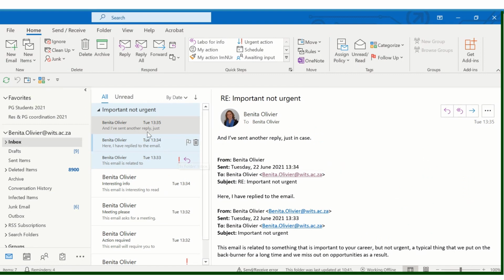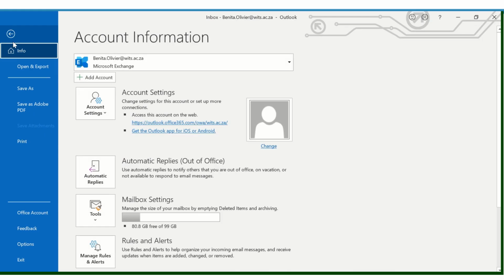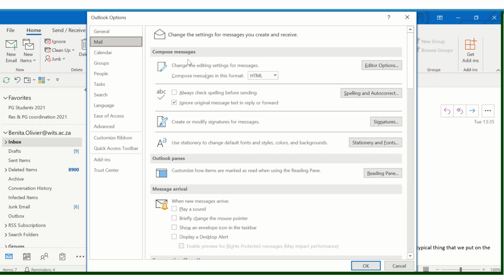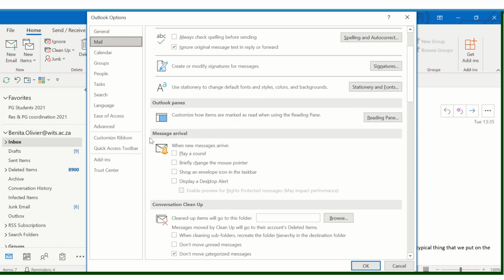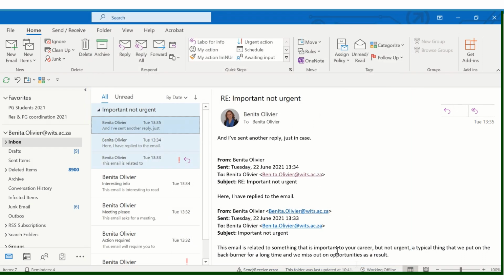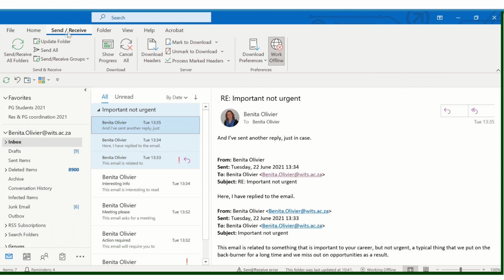Outlook email tips: How to switch notifications off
This video will show you how to switch the notifications in your Microsoft Office 365 Outlook email off. Now that you have allocated time in your calendar to process your emails, there is no need for you to get notified of an incoming email. Those pings and popups which announce the arrival of new mail will just jeopardize your efforts to get other work done. If switching notifications off is not enough to keep you away from peeking, then you can work offline with a click of a button. Not looking at your inbox every now and again will require a new habit to be formed, but it is not impossible to do. In fact, it will ensure that you are in control of your inbox, and not the other way around. Doing this is especially necessary when you are striving to maintain Inbox Zero.

Once you have watched Part 1 of the two-part video series, tackle Part 2, which contains some helpful information on handling those repeated actions

If you are a (post)graduate student working on a masters or doctoral research project, and you are passionate about life, adamant to complete your studies successfully and ready to get a head-start on your academic career, this opportunity is for you! We are working on an awesome membership site - a safe haven offering you coaching, community and content to boost your research experience and productivity. Check it out!